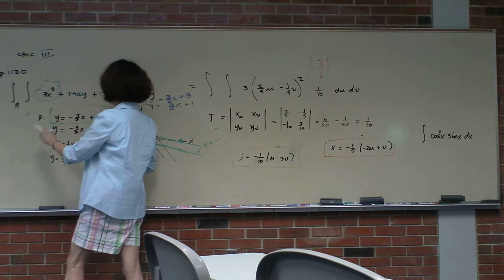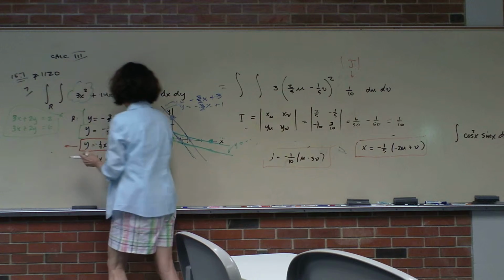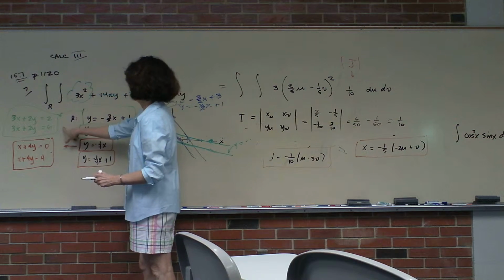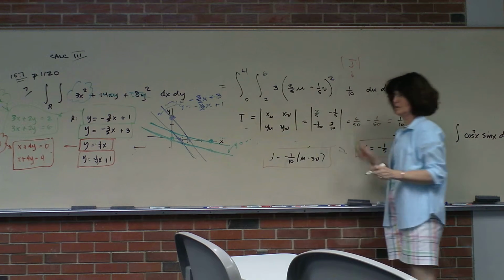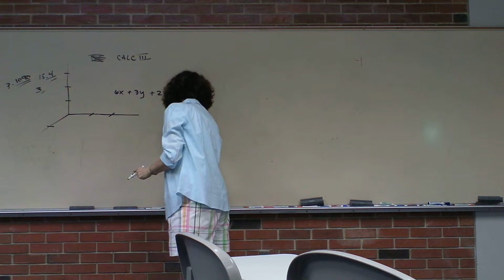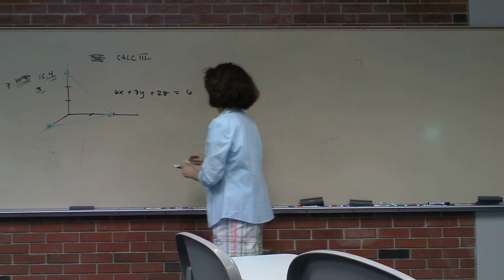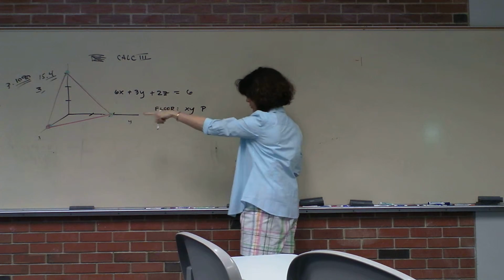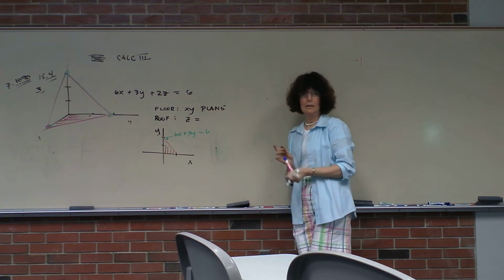PSC Sunday Review Cal III 4/17 Part 2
Cal III Sunday Review